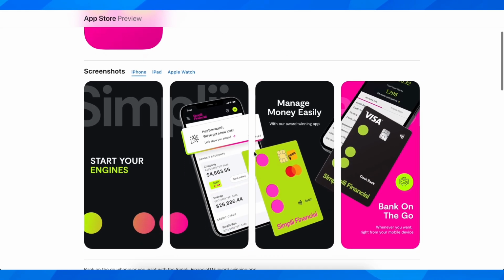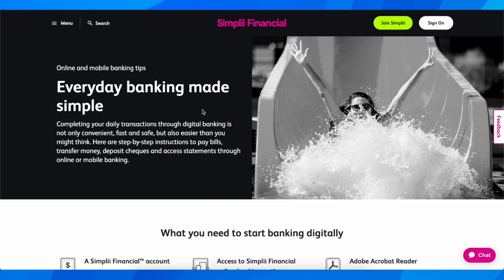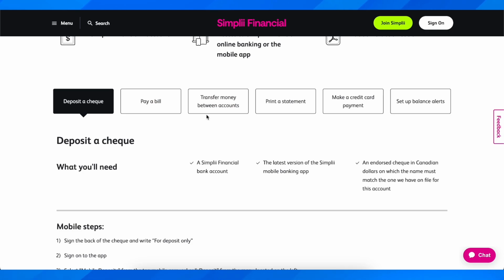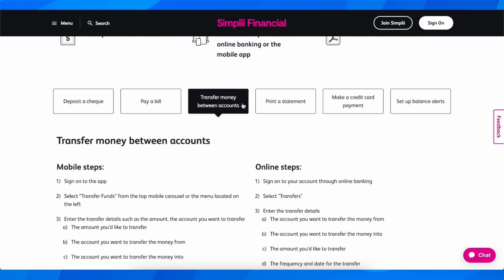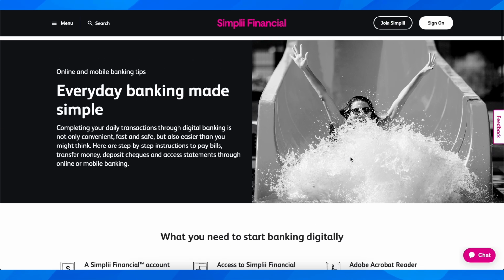How To Use Simplii Financial App (2O25) | Full Guide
How To Use Simplii Financial App

If you are looking for a video about how to use simplii financial app, here it is! In this video I will show you how to use simplii financial app. Be sure to watch the video to the very end because you will learn how to use simplii financial app. That's easy and simple to do from your phone or computer.

📱💳 Dive into the comprehensive guide on how to utilize the Simplii Financial app to manage your finances seamlessly! Whether you're tracking expenses, transferring funds, or exploring investment options, this step-by-step tutorial is tailored to empower you with the skills to make the most of the app's features. 💼💰

In this guide, uncover:
✅ Step-by-step instructions for navigating the Simplii Financial app's interface and setting up your account
✅ Insights into key features such as mobile banking, bill payments, and budgeting tools
✅ Pro tips on optimizing your financial management and maximizing savings opportunities
✅ Time-saving strategies to ensure a smooth and secure banking experience on the go

Let's empower you to take control of your finances with ease and confidence! 📱💼